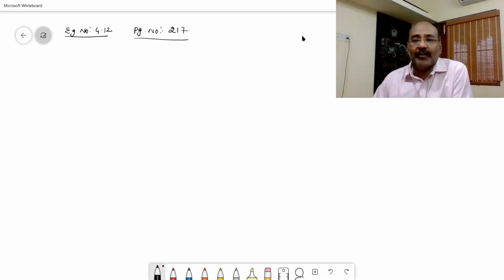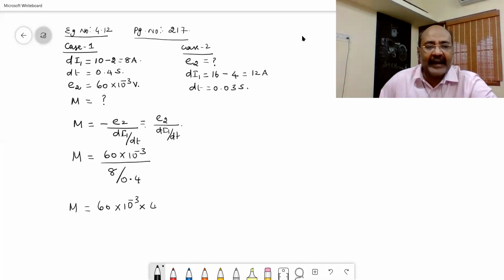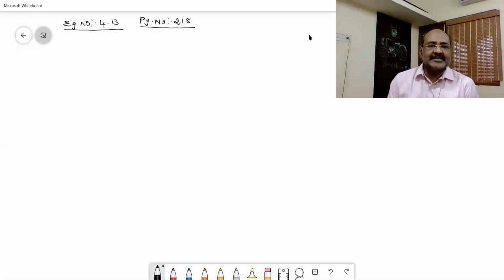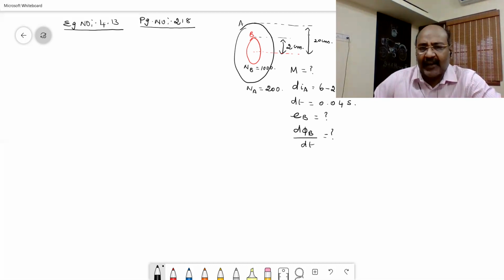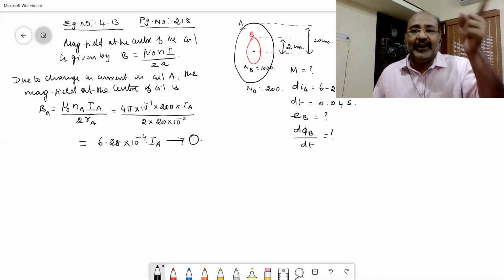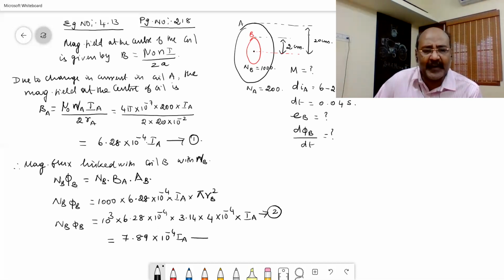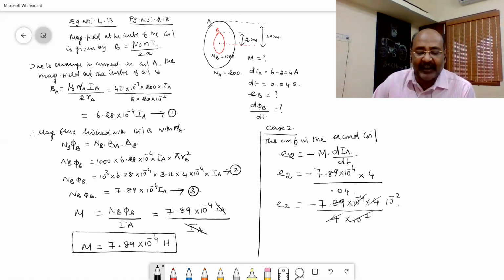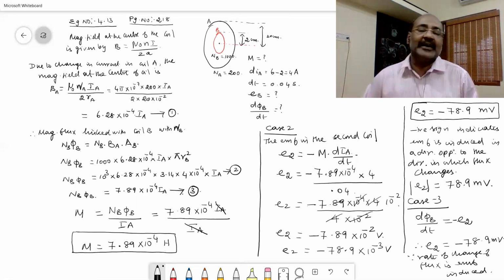XII unit 4 . Example problem 4.12 and 4.13 (part 17)